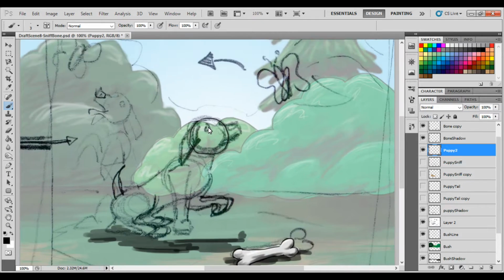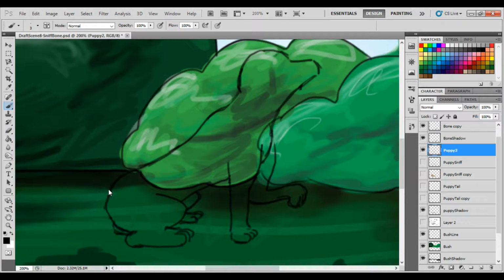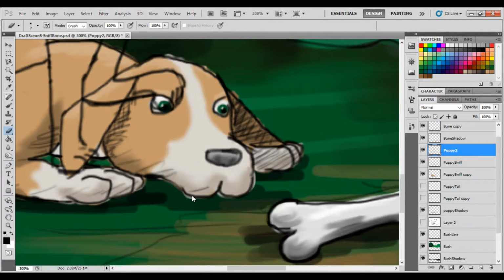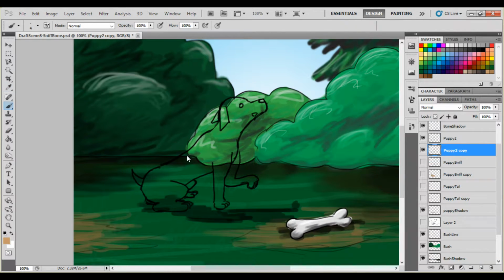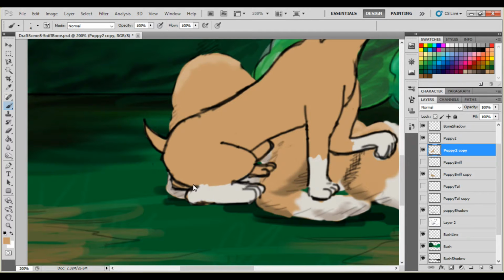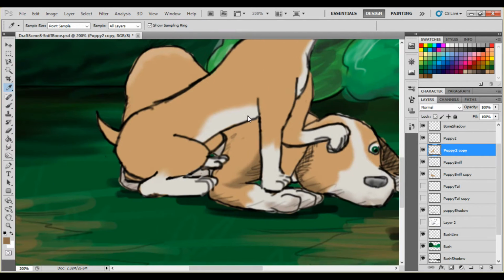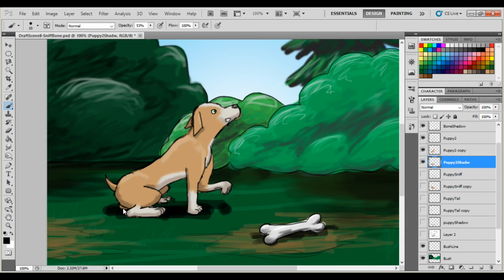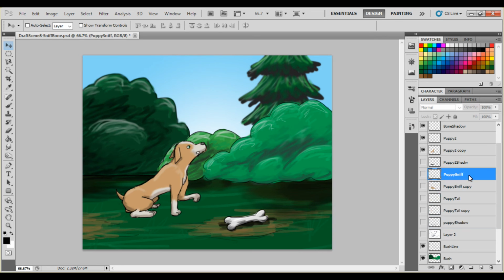Scene Design - Frame By Frame Animation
There are a couple ways to animate. If you plan right you can do both in one video. For example, I might move the tail of the dog as if it were attached by a bone and make it wag. I can also completely redraw the dog to make him stand up.